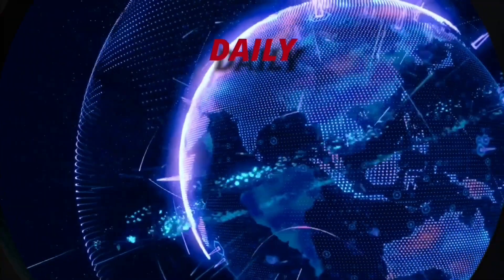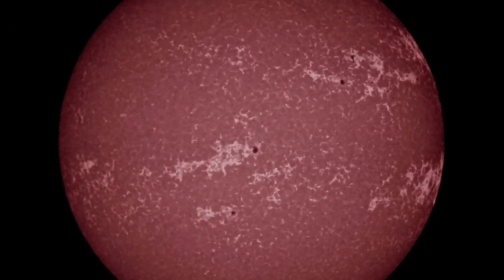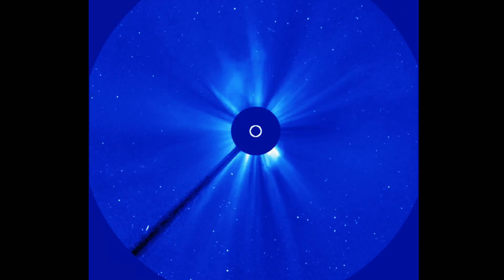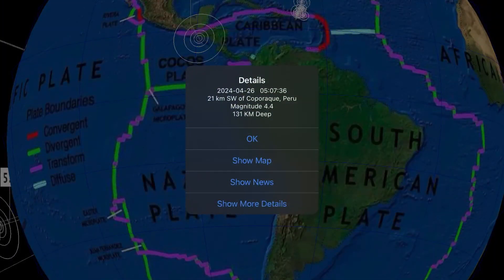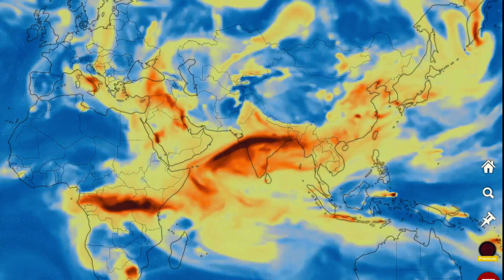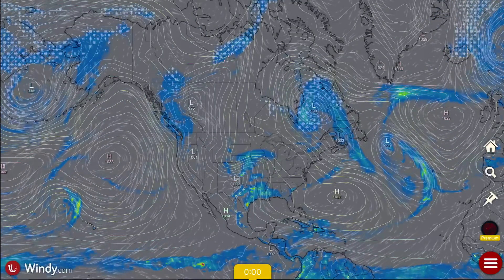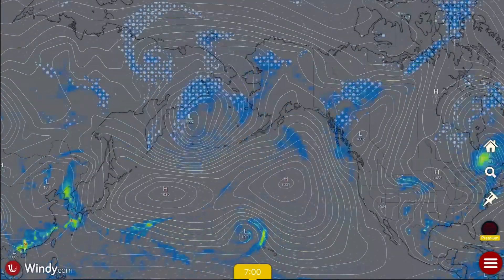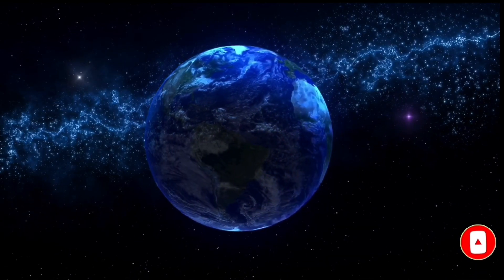Solar WATCH ‼️ Air Quality ADVISORY ⚠️ World Weather Forecasst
April 26 2024

5 Day not so normal World Weather forecast. Plus a look at spaceweather for today.